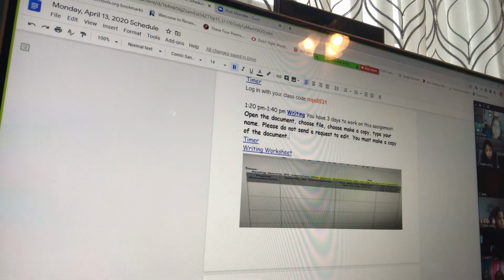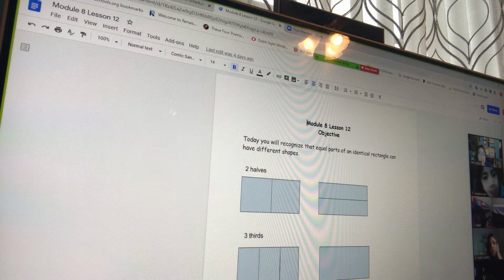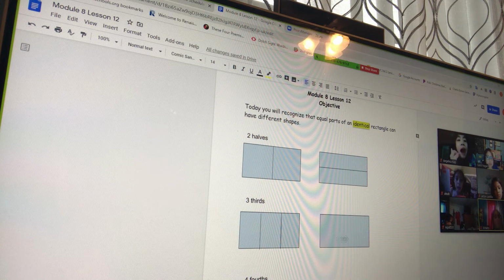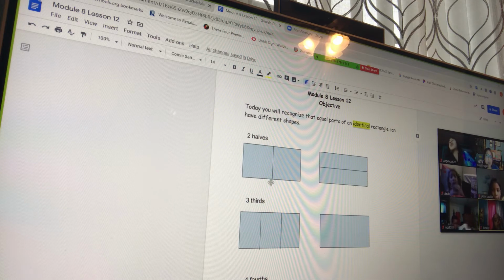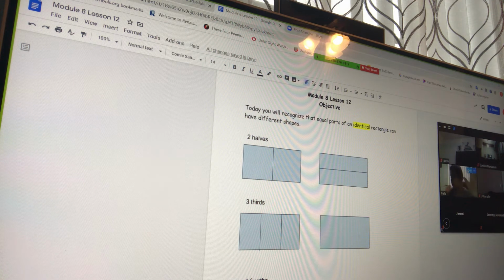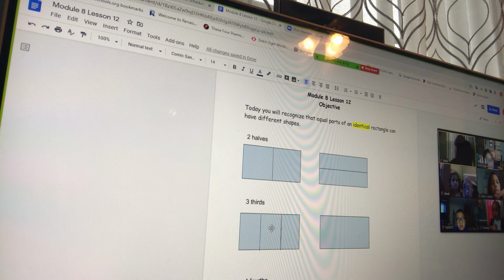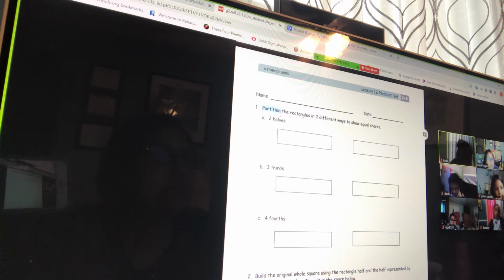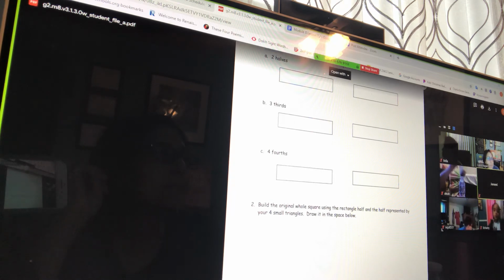Module 8 lesson 12 mini lesson